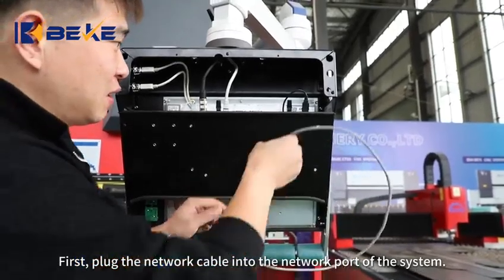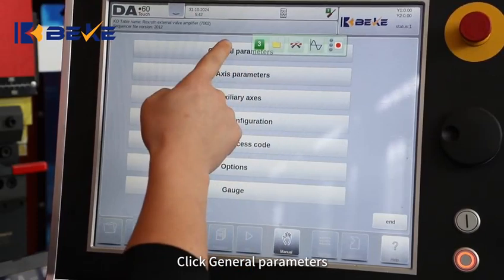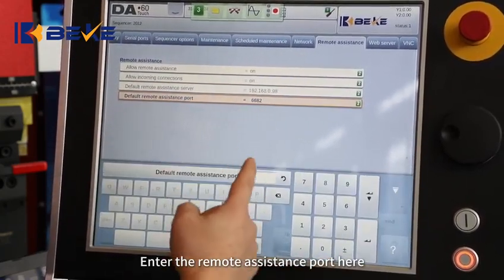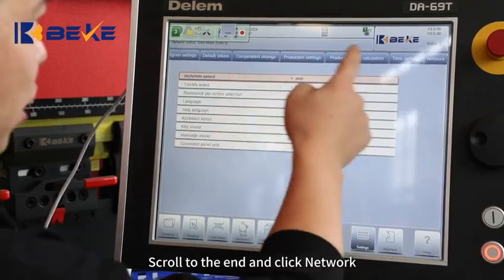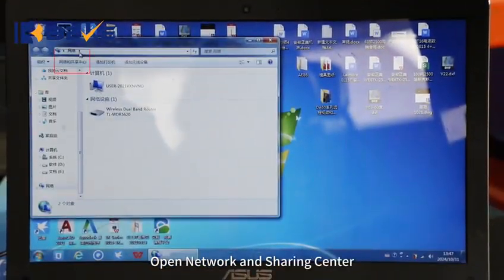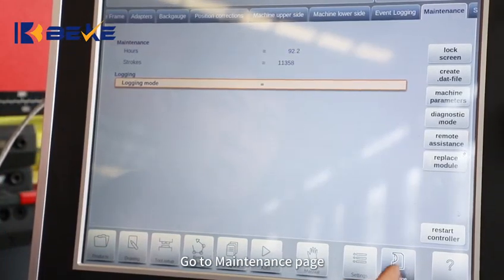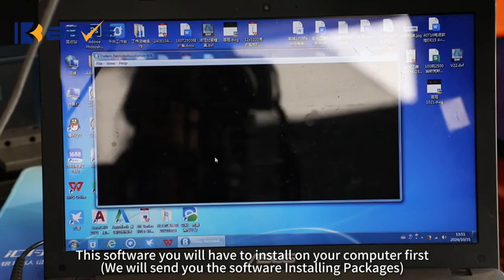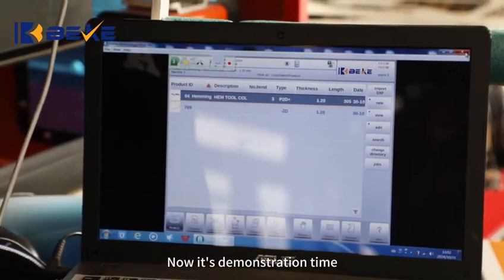DA66T/69T Press Brake Remote Control Function Connection Guide